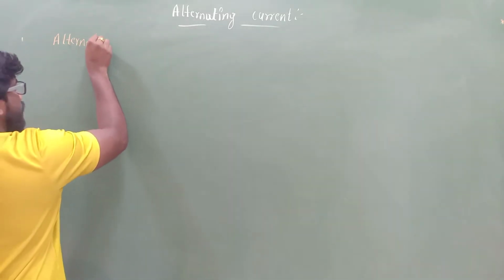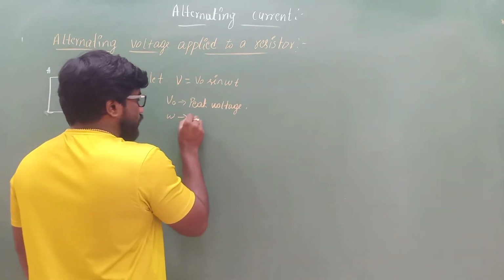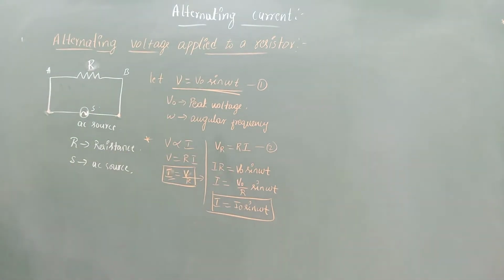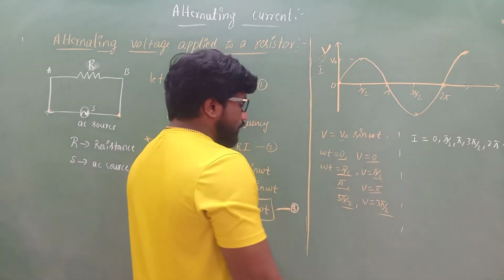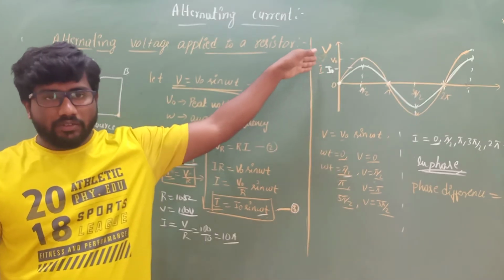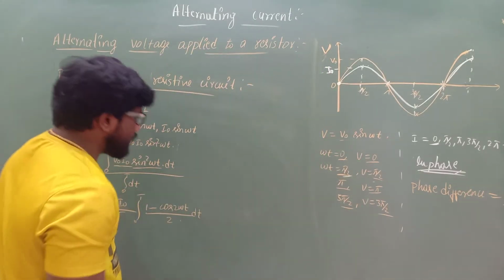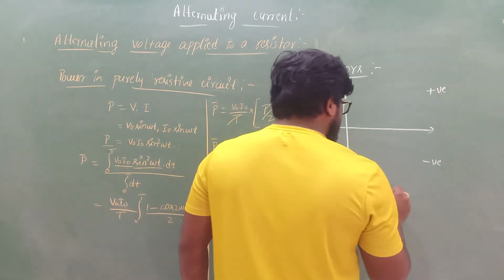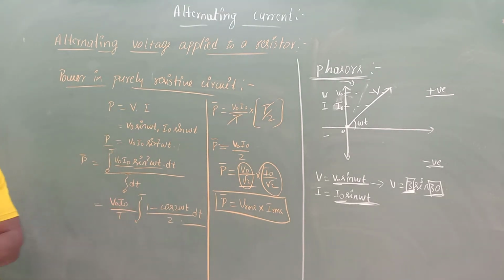Alternating current 4